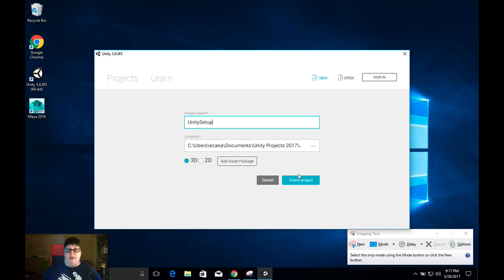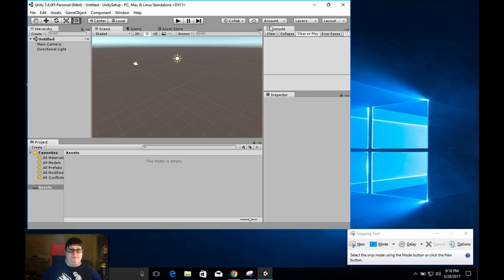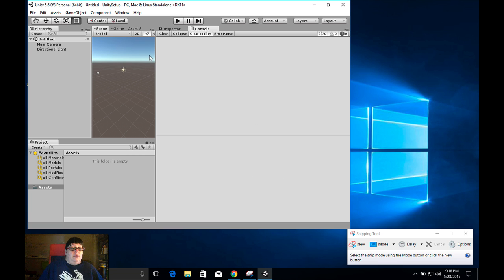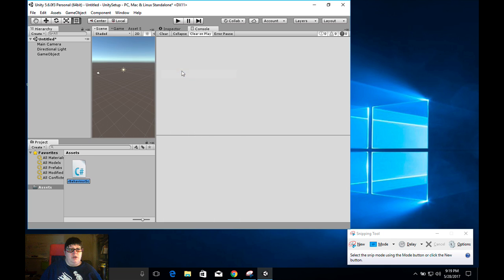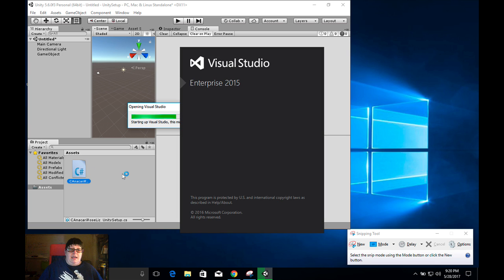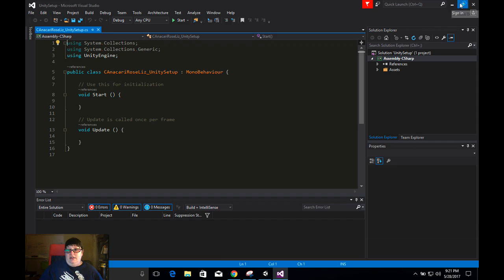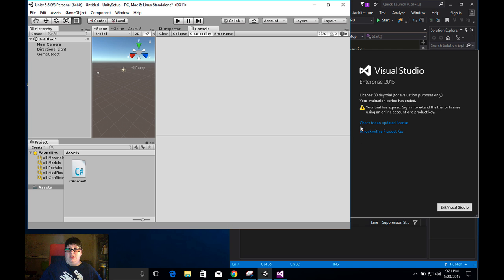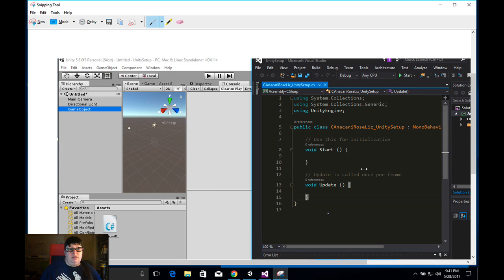Unity & Visual Studio Setup